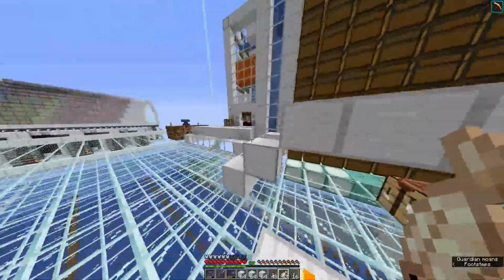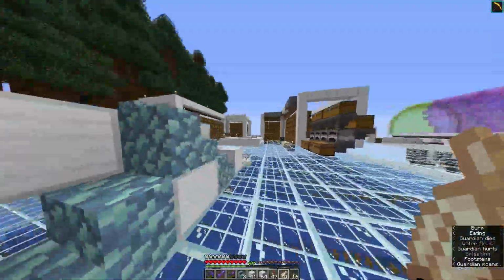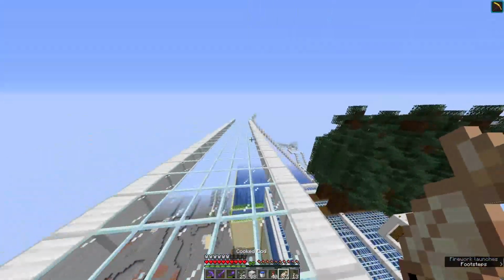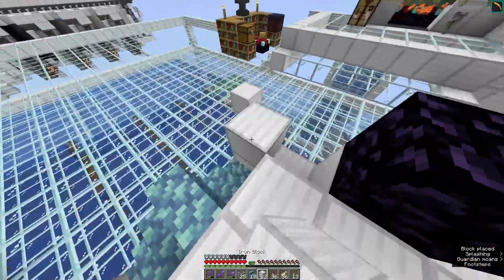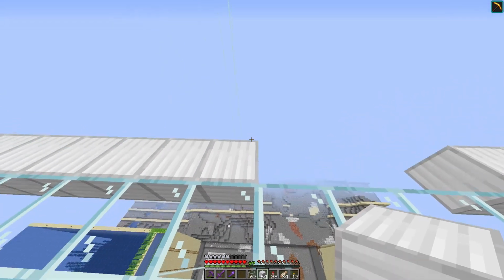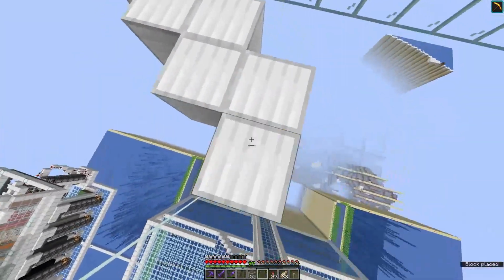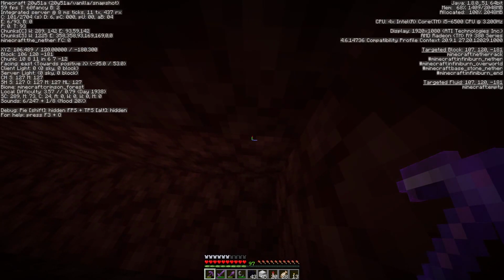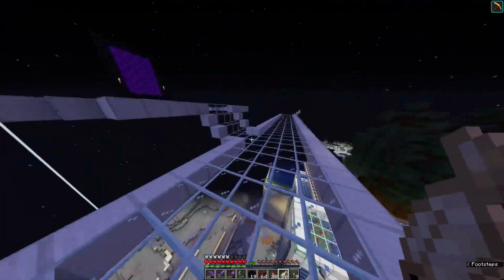Base Expansion! Quinty's World Episode 80